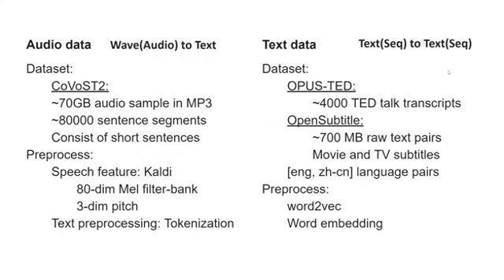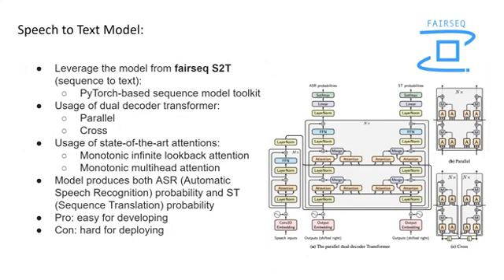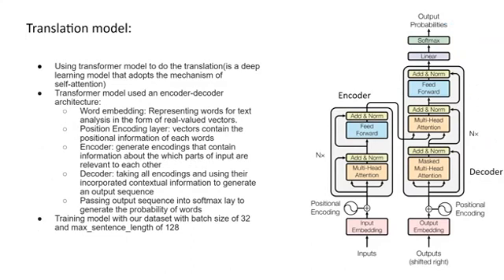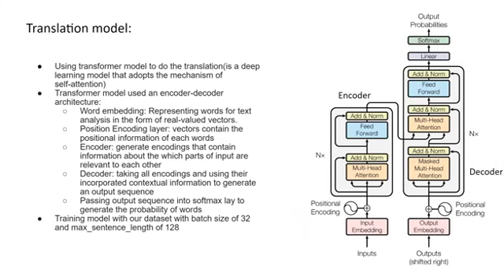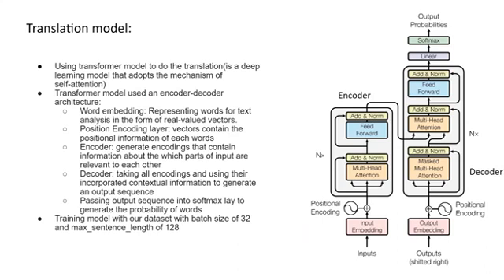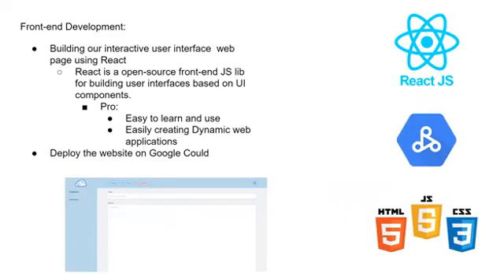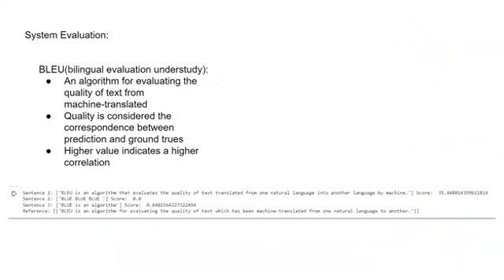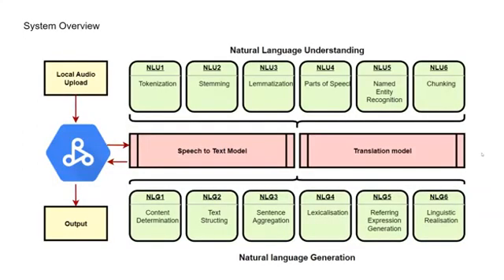Group202212-17 final project